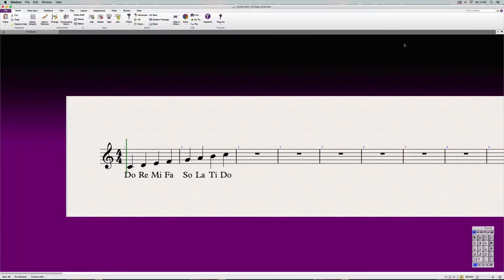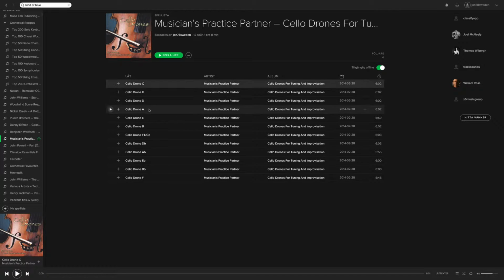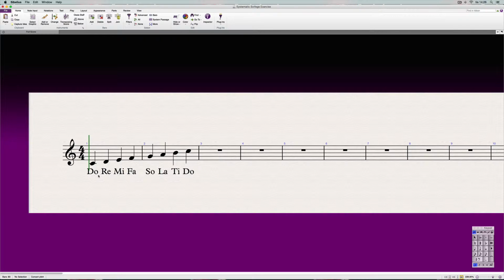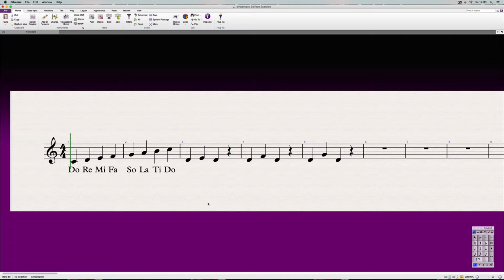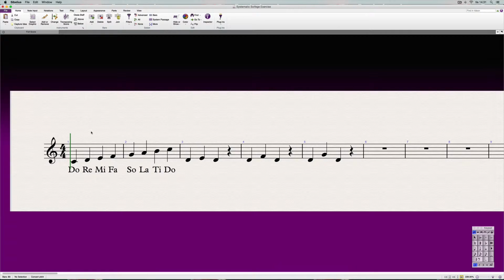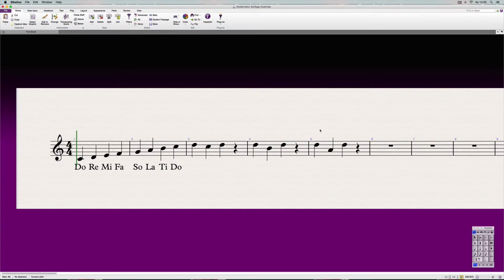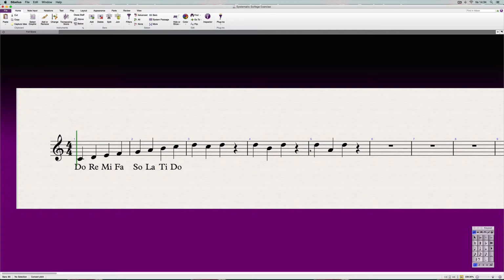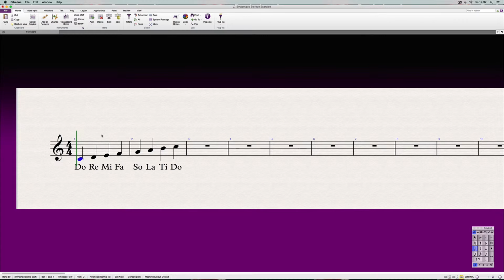Systematic Solfege Exercise - Craft Of Composing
Systematic Solfege exercise that enables you to go through all the possible intervals within whatever tonality you apply it to. It also helps cementing the sound of each solfege syllable in your ear. Highly recommended:)